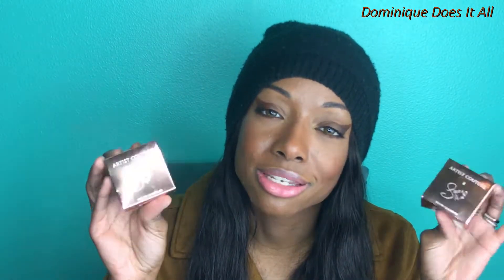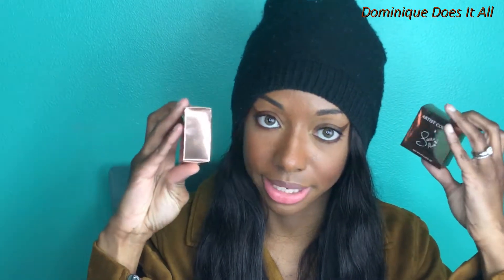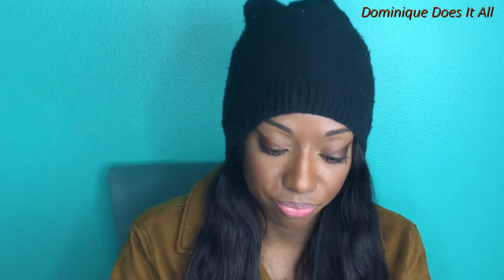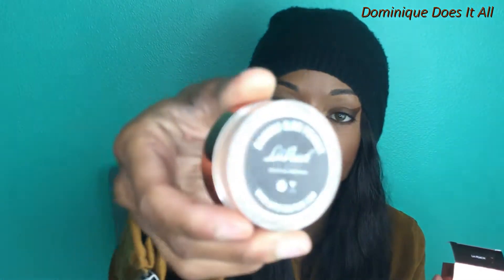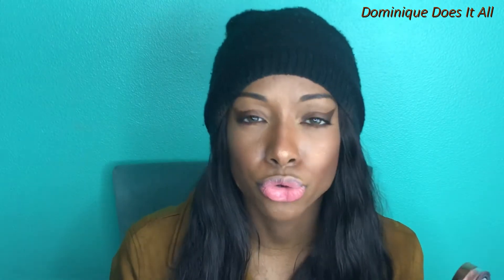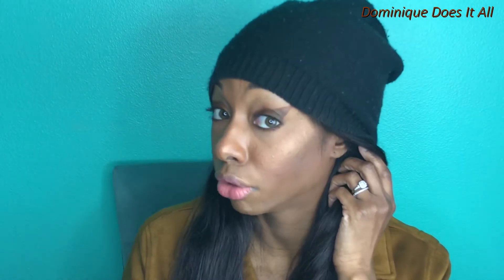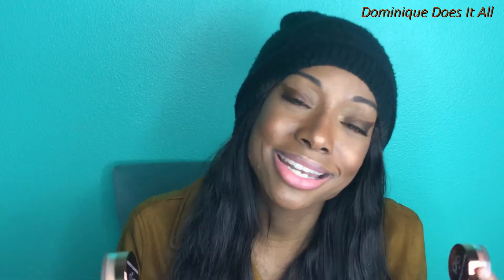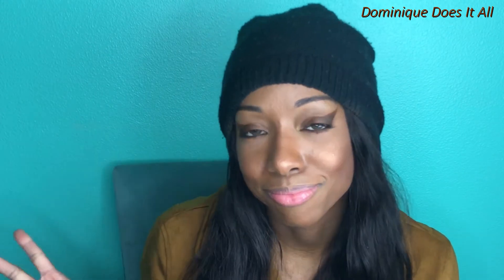Mini Review: Jackie Aina La Bronze & La Peach Highlighers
Mini Review: Artist Couture x Jackie Aina La Bronze & La Peach Highlighers